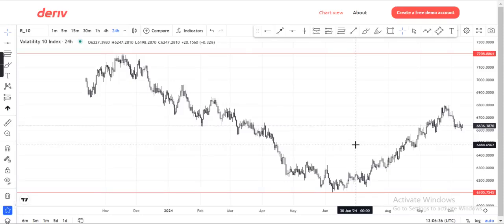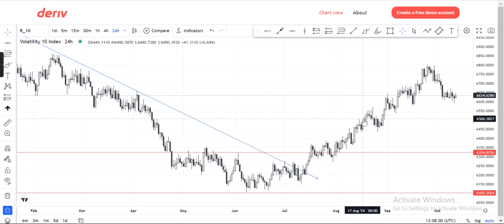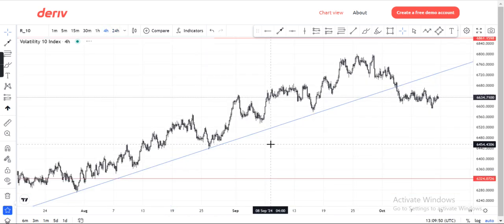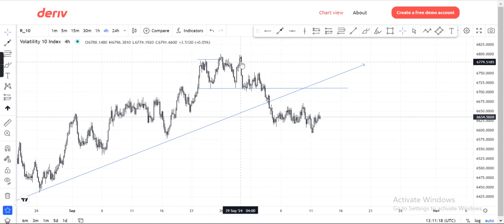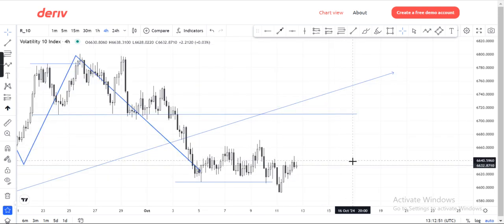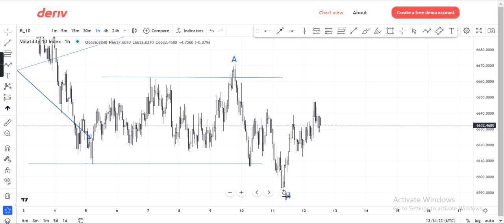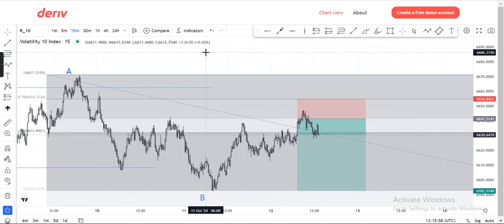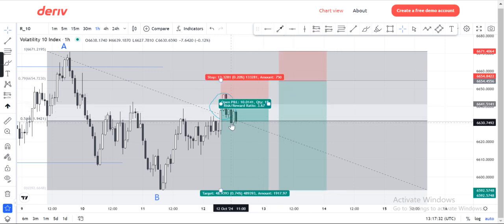VOLATILITY 10 ANAYLSIS TODAY